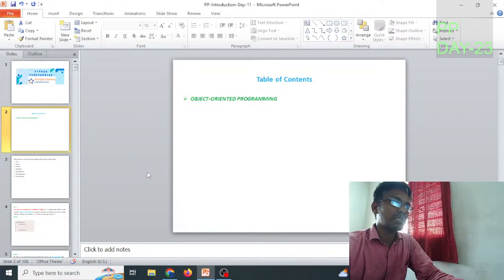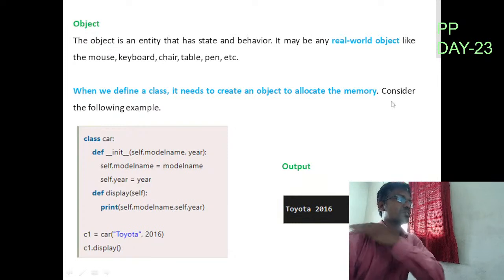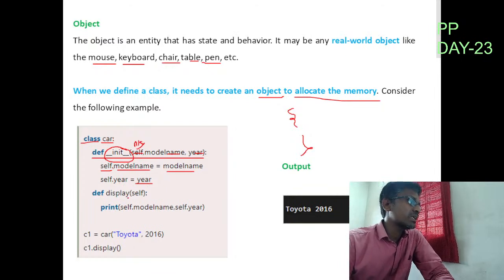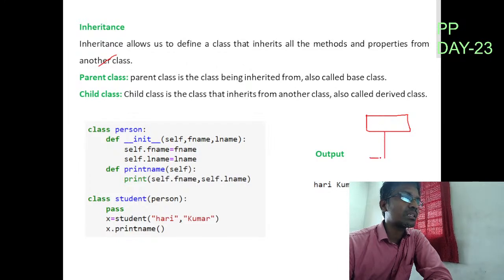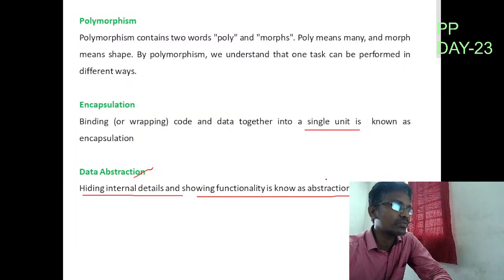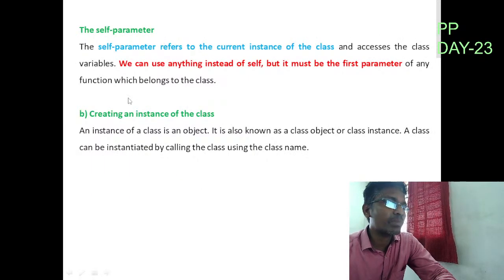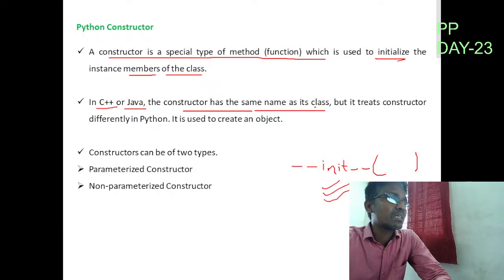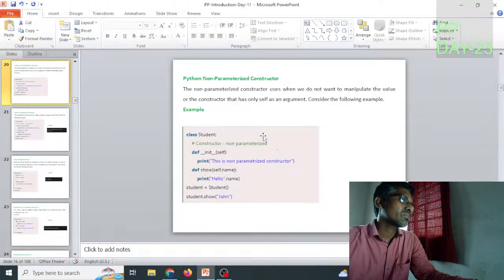Python Programming-23(OOP)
Learning Objectives